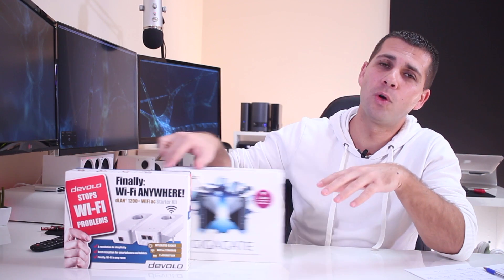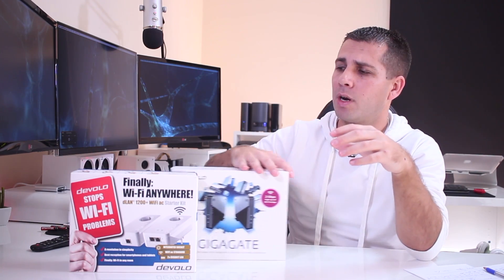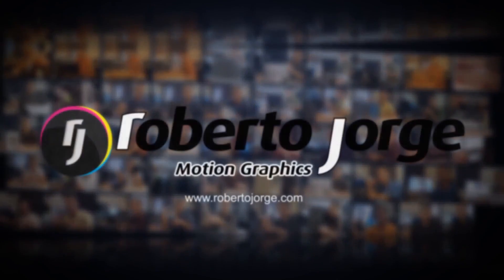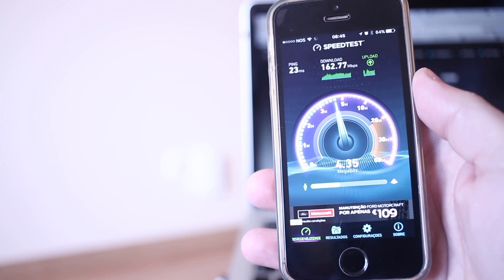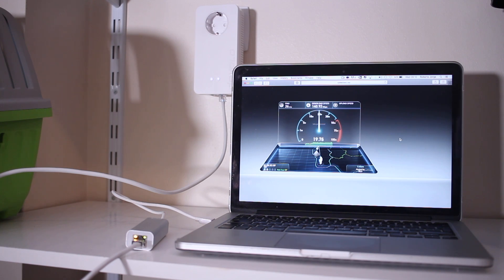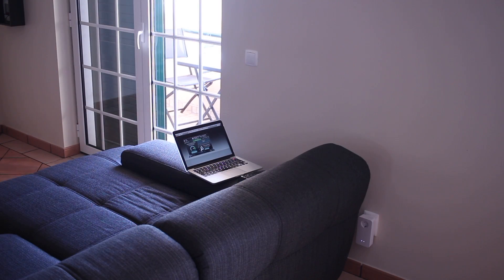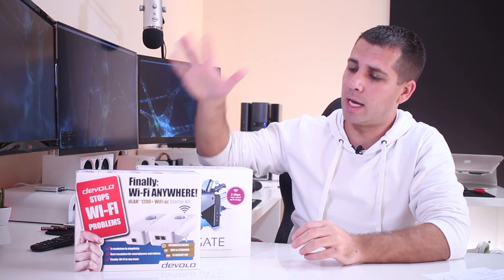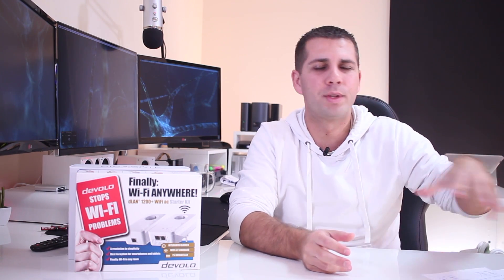The ULTIMATE Power Line Adapter Tests | Devolo 1200 WIFI AC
Devolo 1200 Wifi AC

Here we are with another test on power line adapters and this time i took it a bit fruther :) tests up t 20 meters Yuuu!!! :)

RJ